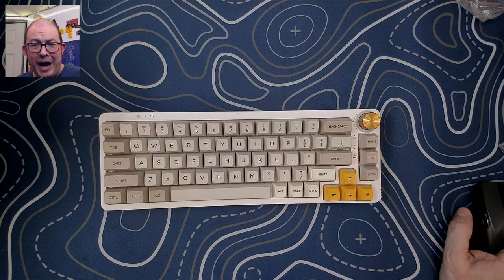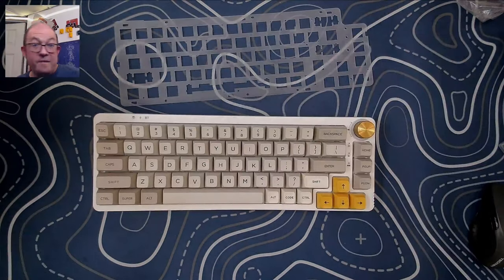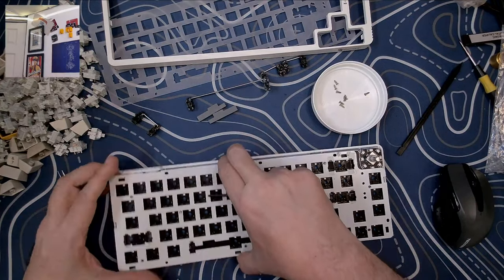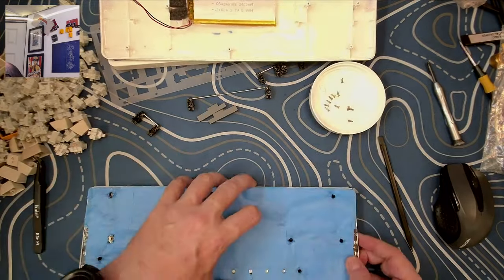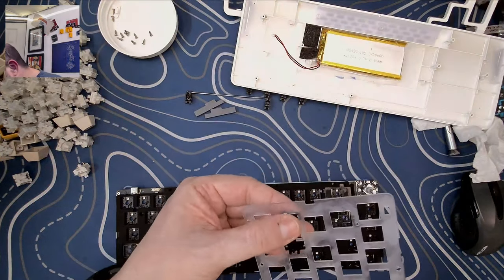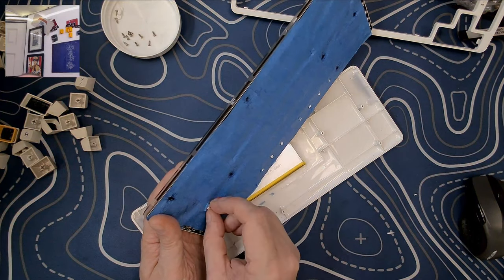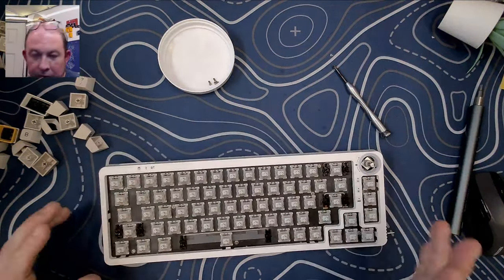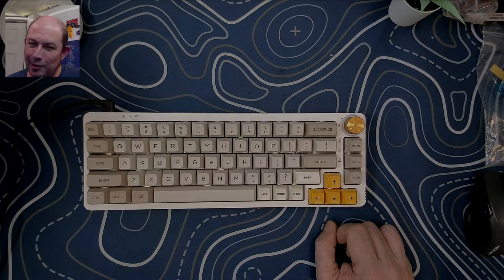Replacing the stock steel plate of an LK67 with a PC Plate. What do you think, which sounds better?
I recently found a shop on AliExpress that sold aftermarket LK67 PC plates, so int his video, I switch out the plates as well a super cut sound test of before and after. Below are links to the full sound tests of each.

LK67 TOM680 TM68 TH68

Not this specific kit, but this video shows the steps I took to modify this one
Funky Suspense - Benjamin Tissot